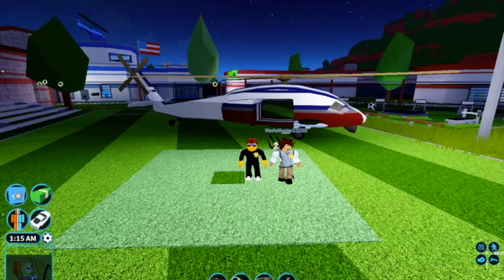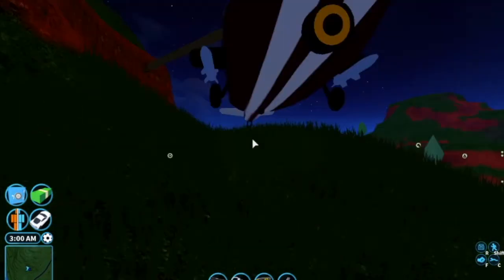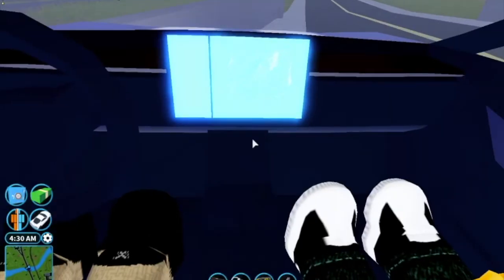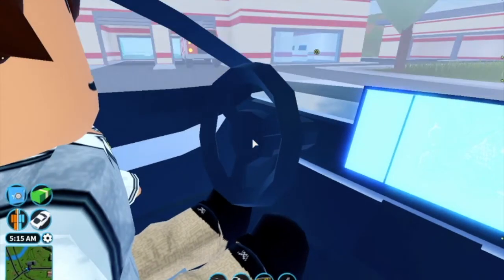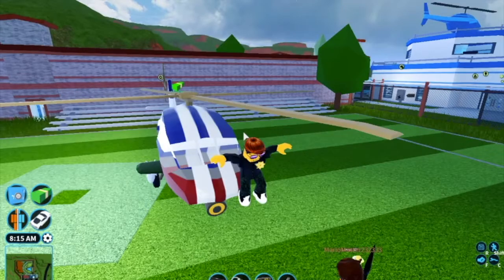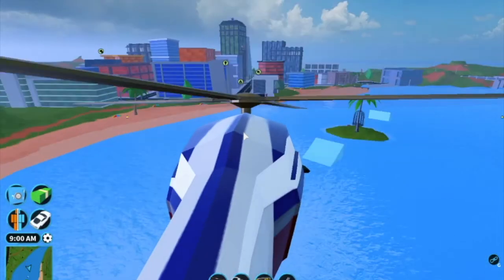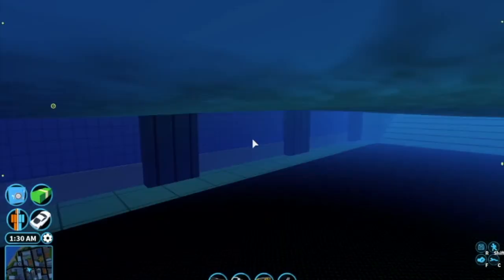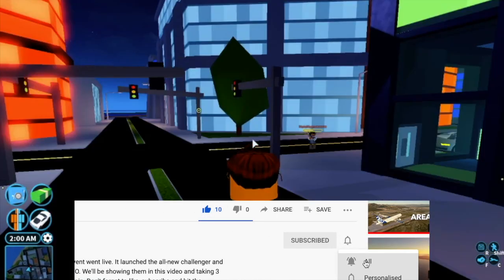Easter Eggs! | Jailbreak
In today's video we look at easter eggs. Bean in socks, paper airplane, game map in model 3 + much more! Come back next week for the jailbreak September update!
Hardware

Macbook Pro
iMac
Magic Keyboard with numeric keypad
Magic Trackpad 2
Software

OBS
iMovie
MacOS Catalina v10.15.5
Links

MarioMaster232333 - Roblox:
Robloxer865 - Roblox:
Jailbreak - Roblox:
Our Roblox Group:

Recorded 27/8/2020